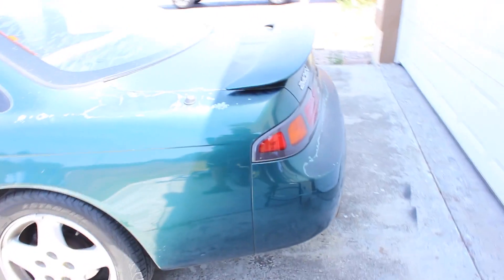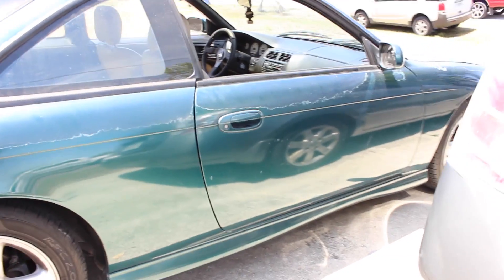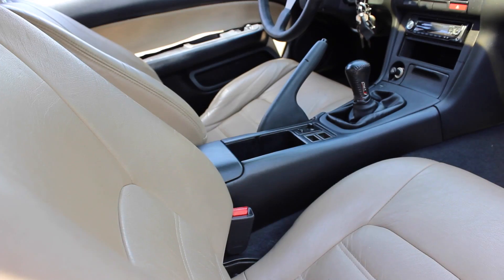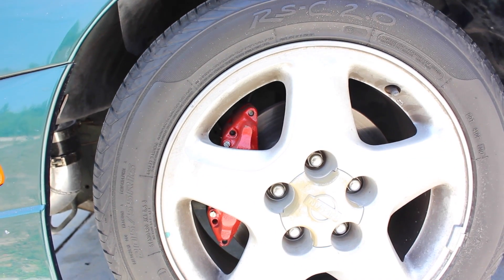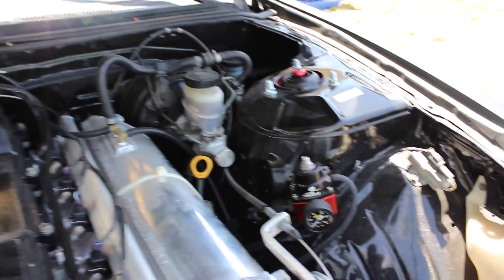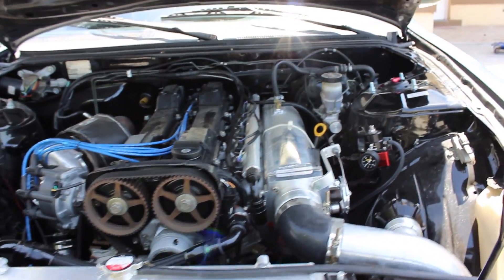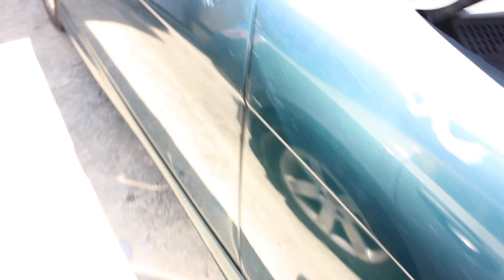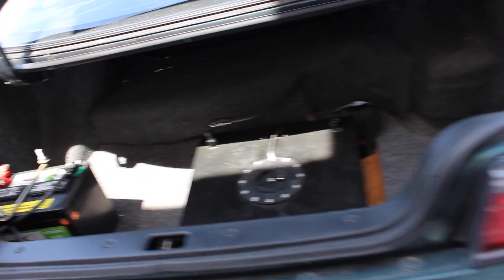s14 2JZ 640whp !!!!!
Walk Around of My s14 2jz.